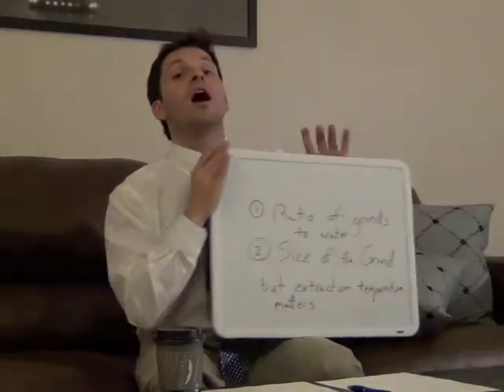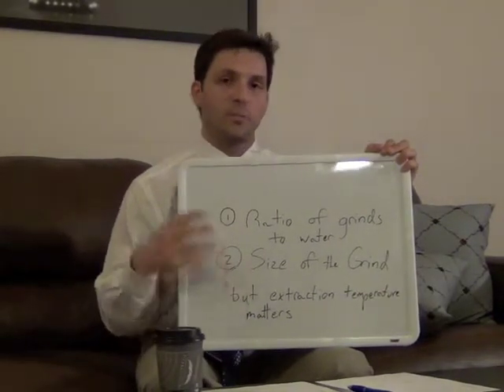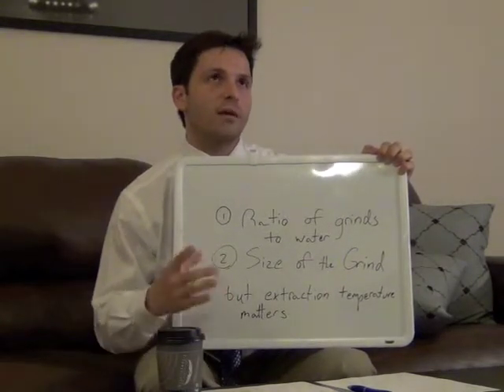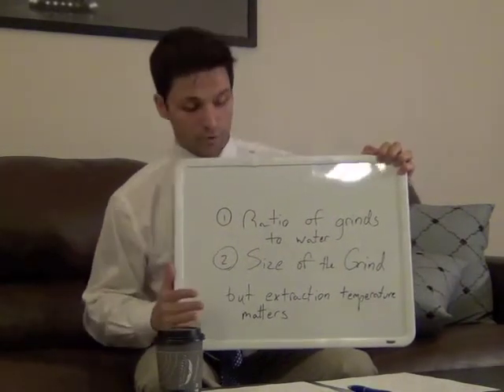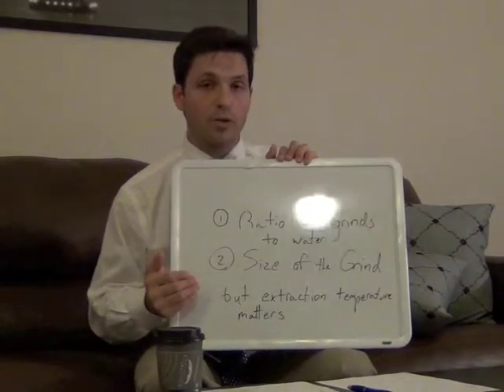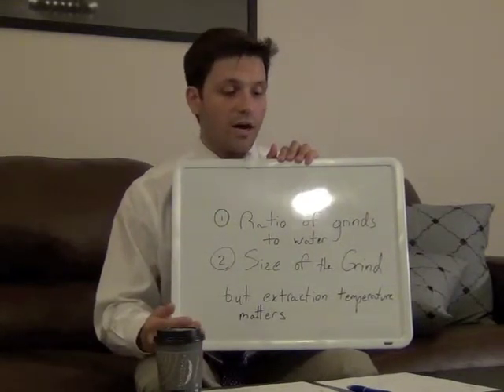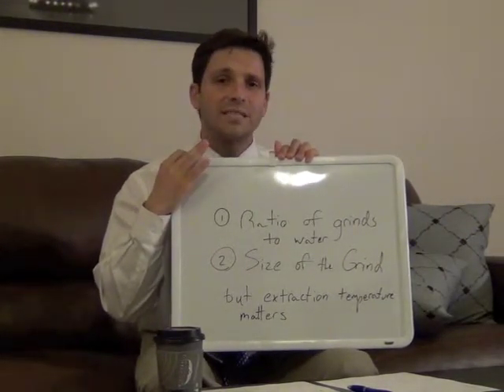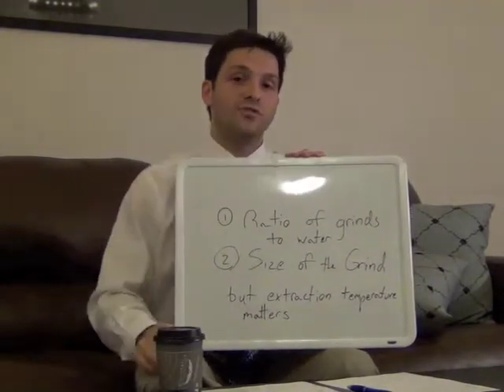Perfecting Coffee Preparation, Better Brewing Methods to Reduce Tooth Stains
Different coffee brewing methods have different concentrations of tooth staining compounds. Try cold brewing or change the ratio of coffee to water and size of your grind to reduce stains.